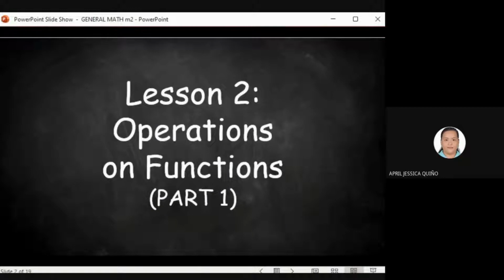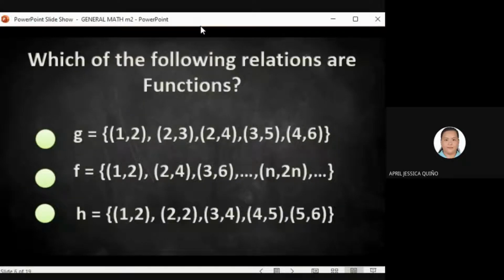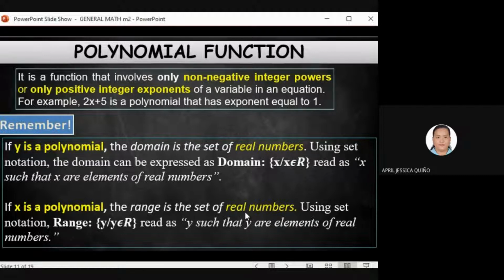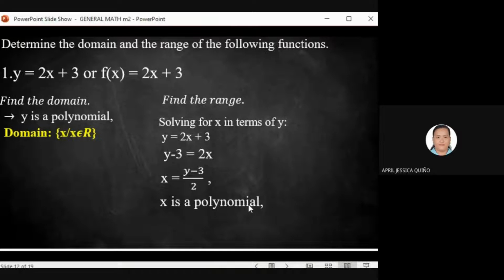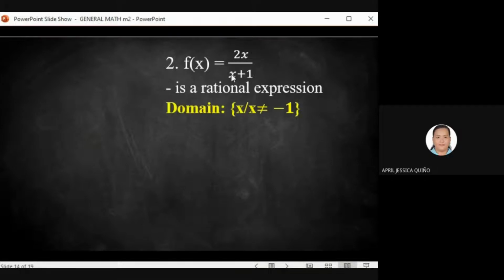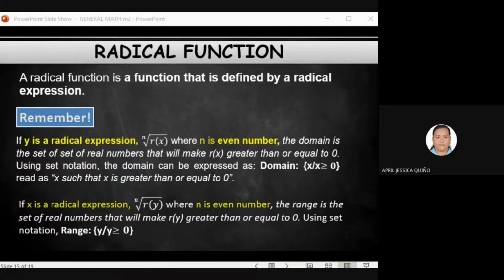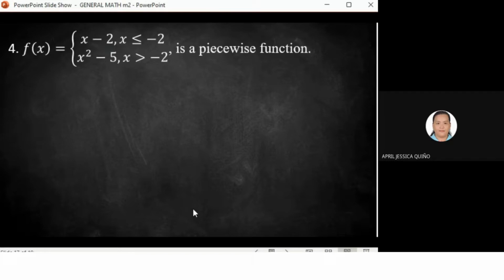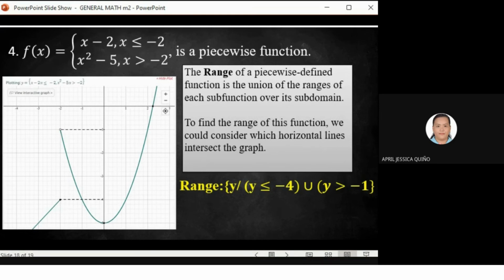Grade 11 GenMath: Domain and Range of Function